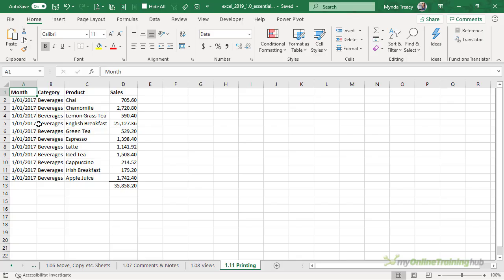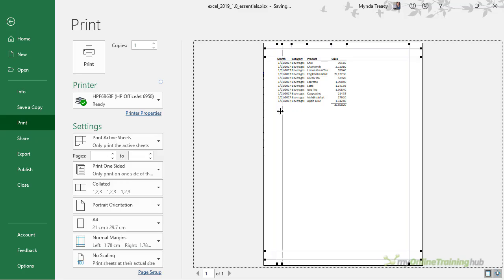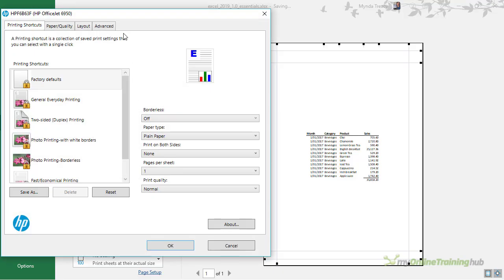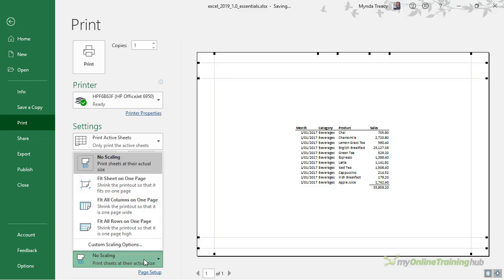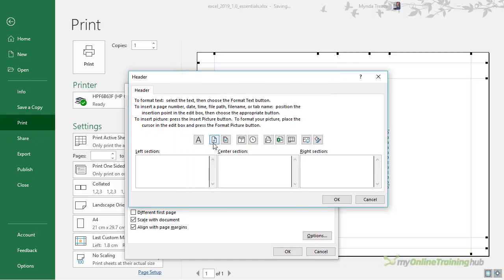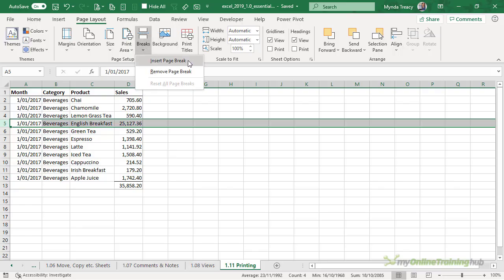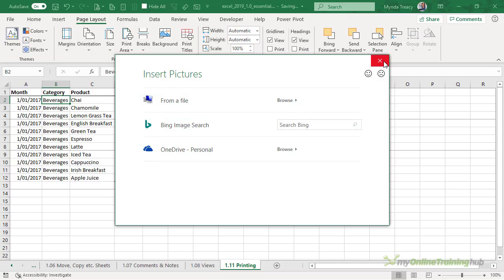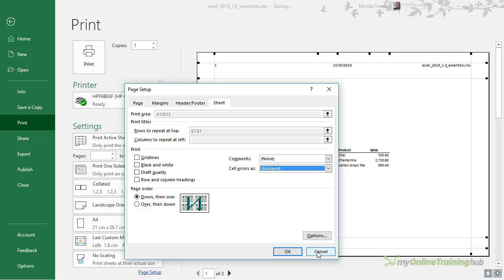Excel for Beginners - Print Settings and Options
Lesson 11 of 13 - Get started with Excel beginning with the interface and some terminology. Download the Excel file for all 13 lessons